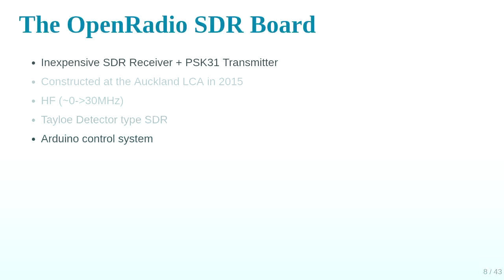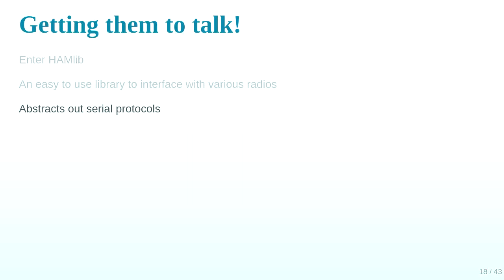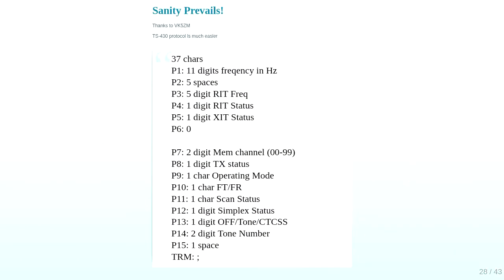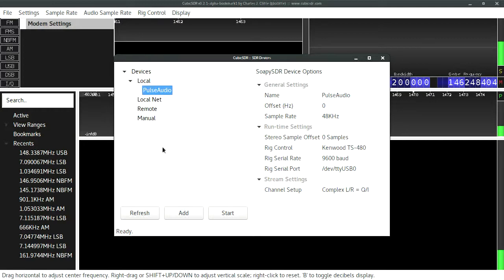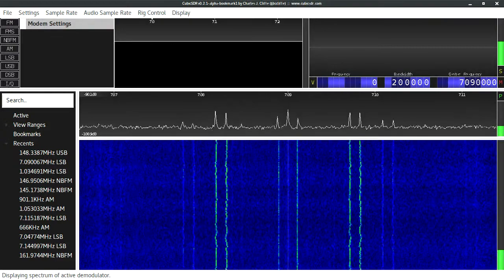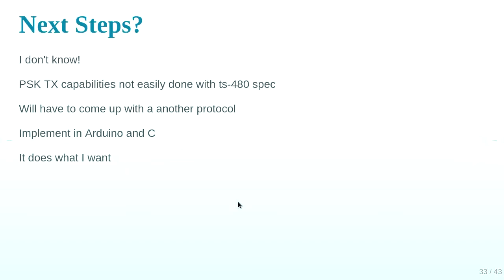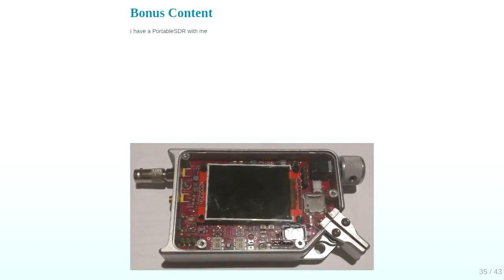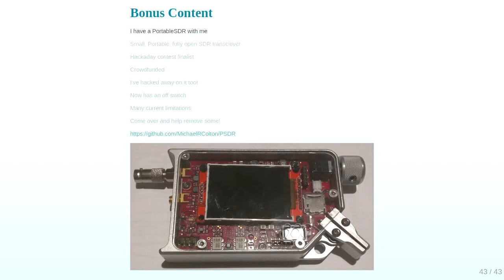My adventures building hamlib support for the OpenSDR board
Paul Warren
This talk will explore the path I went on building Hamlib support for the Open Software Defined Radio board, previously built at the LCA2015 OpenRadio MiniConf.

I'll detail my mistakes, where I ended up, and future plans.

Hamlib is an abstraction layer to allow applications to easily talk to various radio hardware, usually over a serial connection.

The Open SDR board is a fully open sourced SDR baord that receives across the HF band (0-30MHz) with the help of a sound card. It can also trasmit PSK31 a text based communication mode.